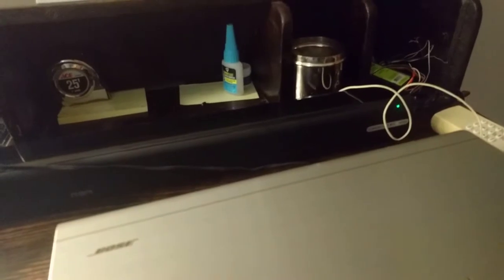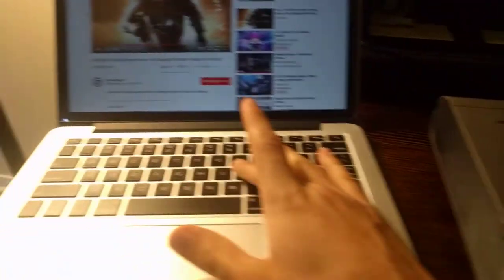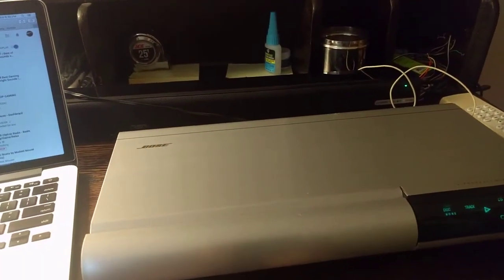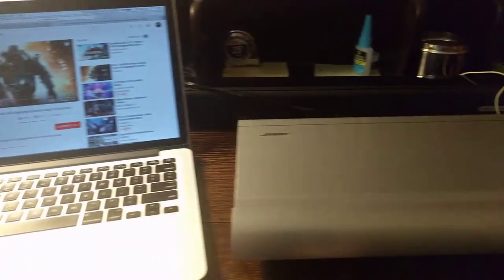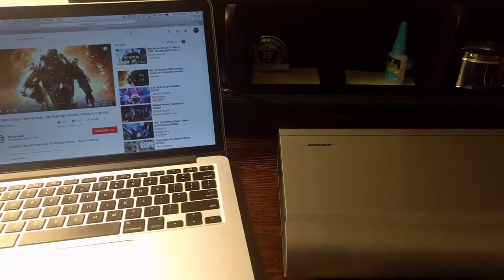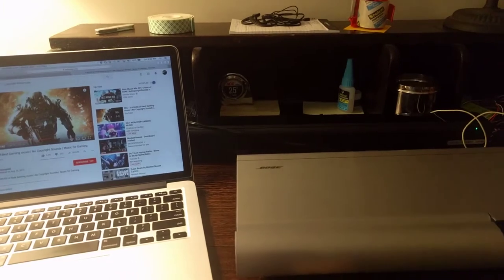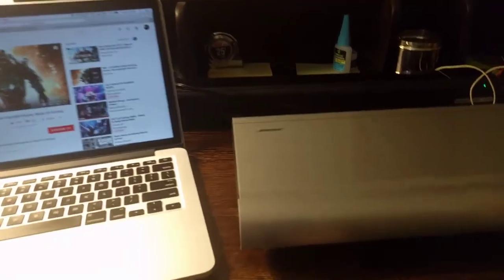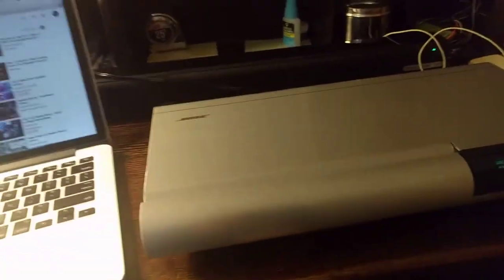Demo of Bose Lifestyle 20 with Bluetooth Player in-place of CD Changer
Unlike other Lifestyle 20 Bluetooth modifications, this set-up actually pipes audio through the CD player channel rather than using an auxiliary input.

Advantages:
- Retain all existing audio input sources

Disadvantages:
-Not super user friendly. Must restart the device after navigating back to CD input
-Existing BT adapter is not easily upgradeable
-Requires many parts and installation is difficult
-The CD Changer wires don't appear to be mass produced, so you must either use the CD changer wires from an existing unit, or solder directly to the board's pins.